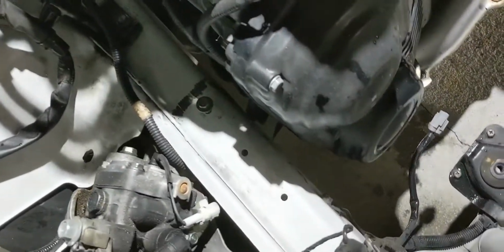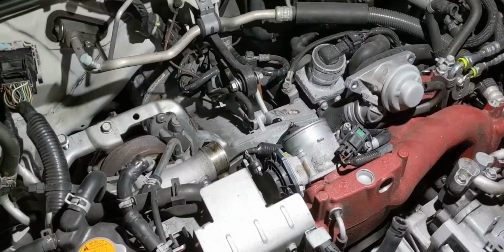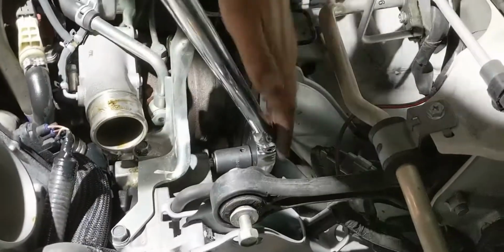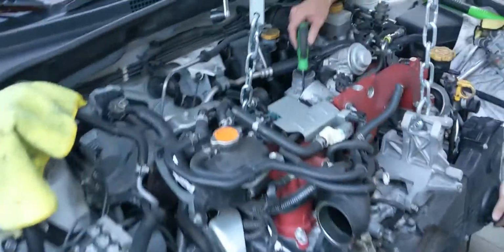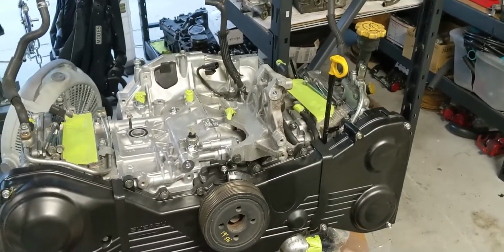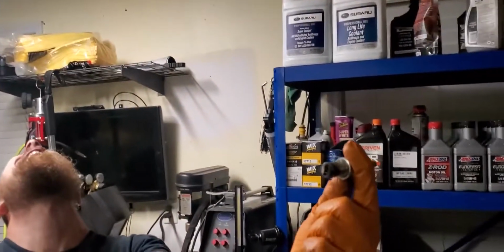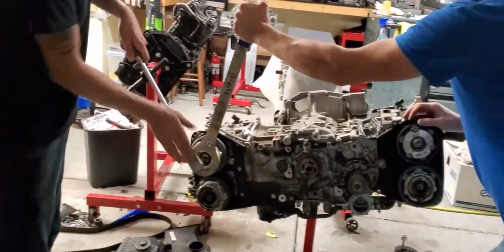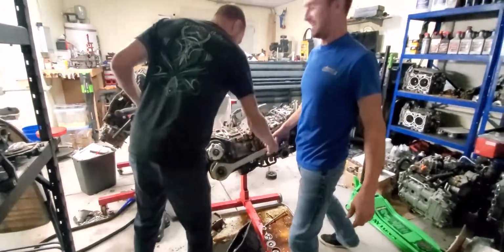CUSTOMER SHIPPED CAR FROM FLORIDA! ROD KNOCK! :(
Not everyday you make a good friend from a random marketplace advertisement for a complete STi longblock, but that is exactly what happened here!

Allan purchased our LRR-assembled longblock (Type RA block, ported/refreshed cylinder heads), and after some planning, he ended up shipping us the car all the way from Florida to our shop in South Carolina. We took good care of his STi and she is stronger and faster than ever. Absolutely stunning car!